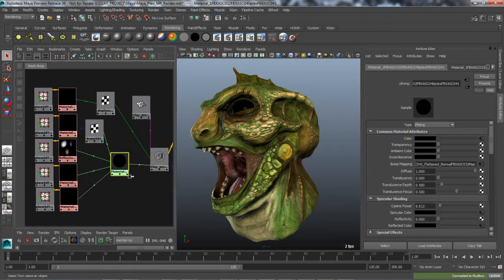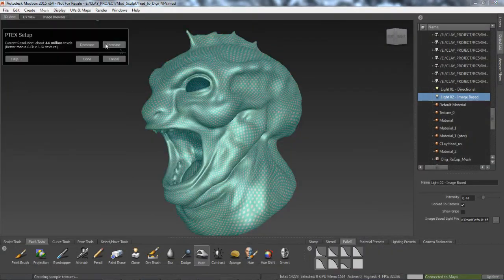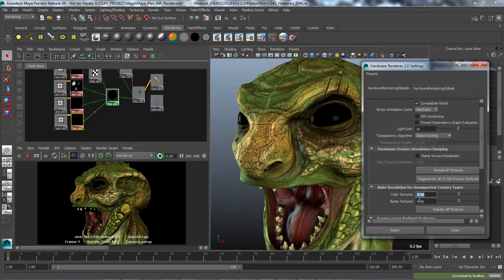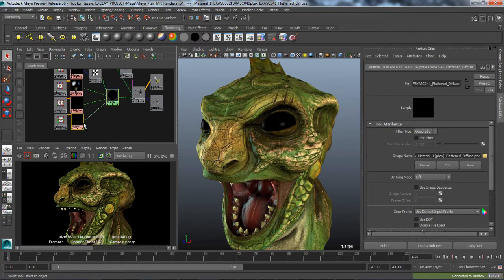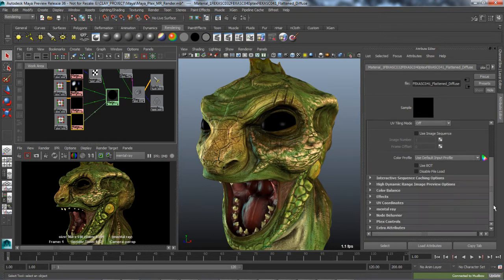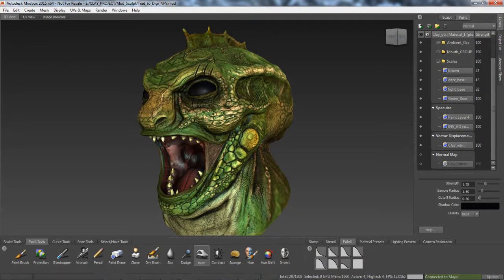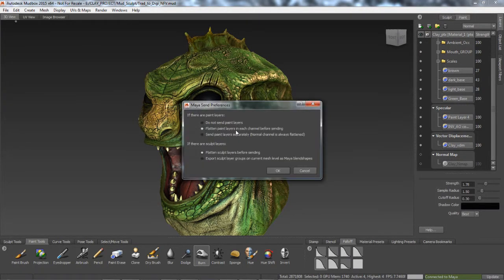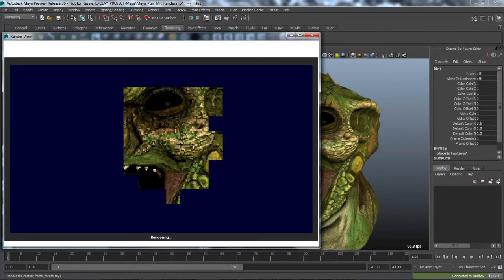Autodesk Maya 2015 - Ptex Support in mental ray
Maya 2015 delivers on so many levels. From the small changes that make your everyday workflow smoother, to the new and exciting tools that will introduce you to a new way of working. Maya 2015 helps make dealing with complexity, simple.